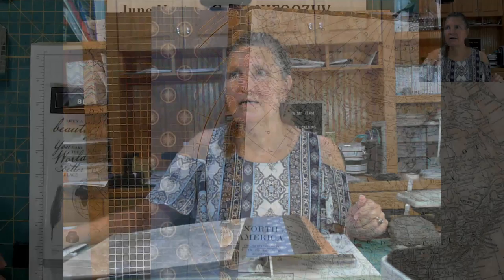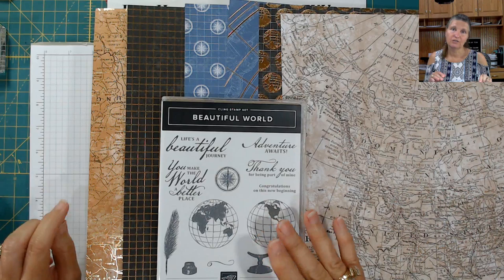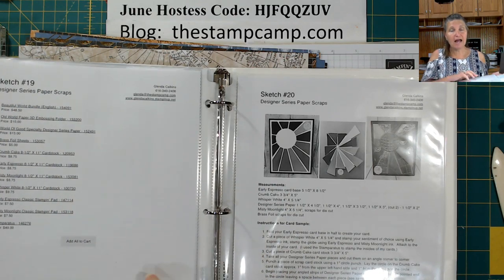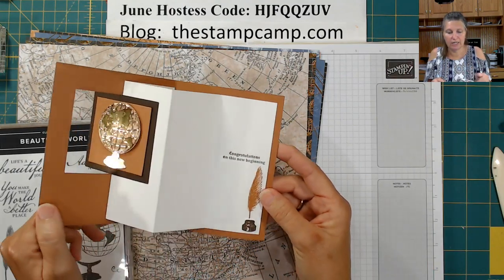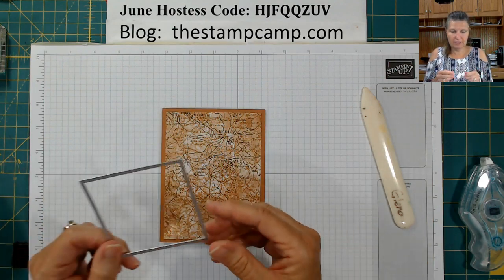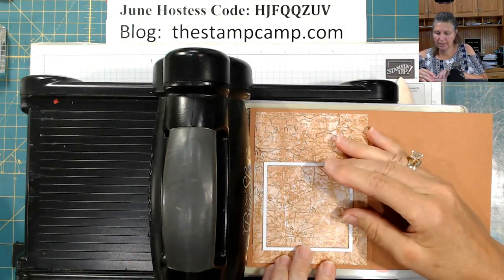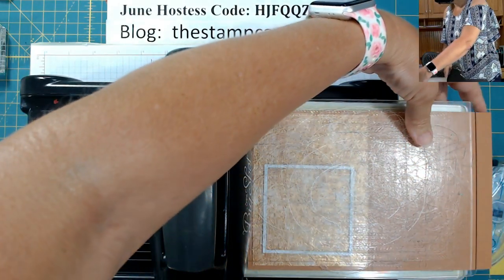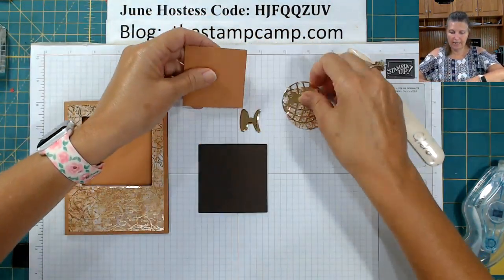Fun Fold Window Flip Card with Beautiful World Bundle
Tonight I'm going to show you this Fun Fold Window Flip Card with my featured stamp set for June 2020 the Beautiful World Bundle.

Here is the hostess code for June 2020 or see my blog for current code: HJFQQZUV